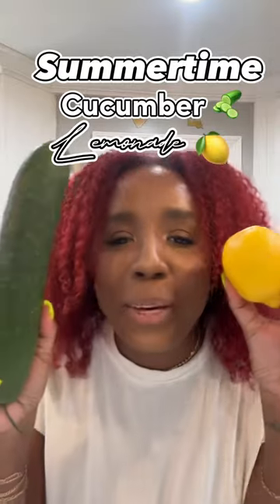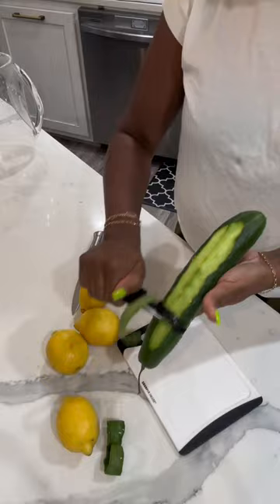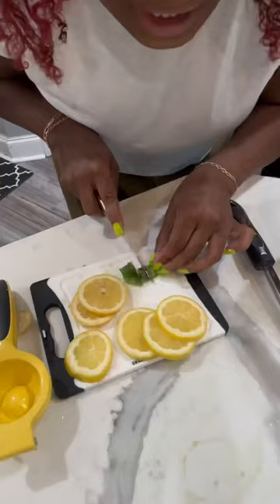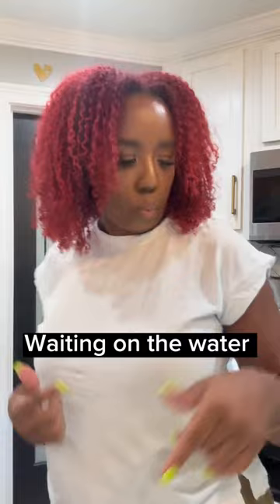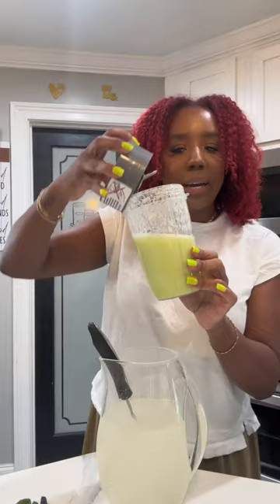Summertime Cucumber 🥒 Lemonade 🍋 recipe